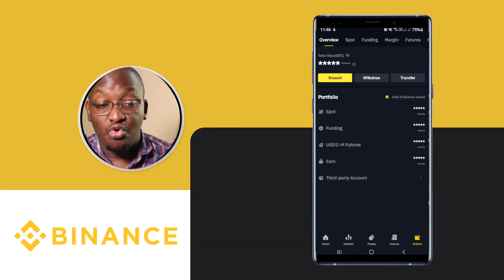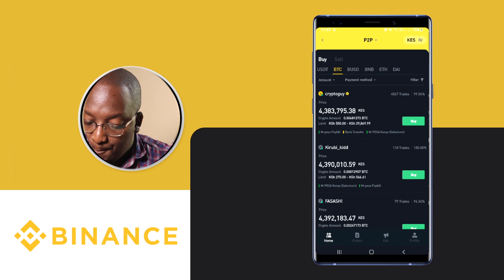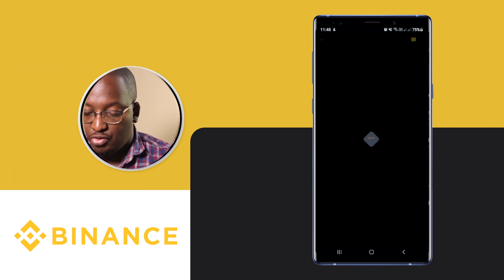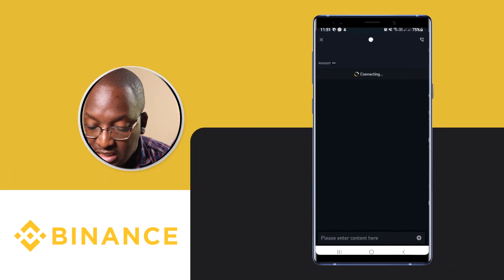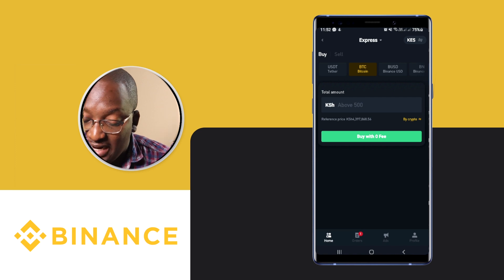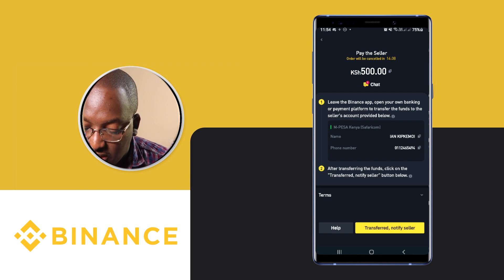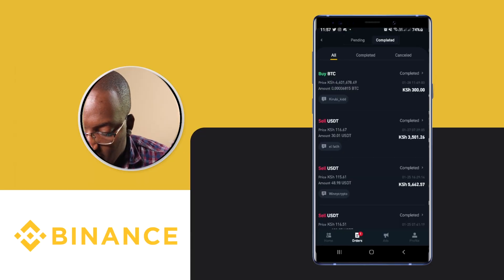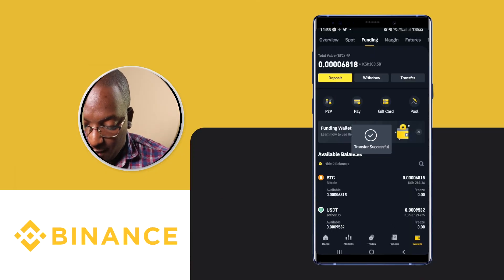2 Ways to buy Bitcoin on Binance P2P in Kenya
In this video, I share how you can be able to buy Bitcoin on Binance P2P. This is the simplest way for you to get started in crypto investing. Binance P2P gives buyers and sellers a safe avenue to be able to exchange Bitcoin with local currency.

Additionally, with the zero-fee on P2P transactions, you can be able to buy and sell Bitcoin from USD 3 upwards.

Thank you for your support in helping us create content.

MPESA Till:  5268371 (Kenya only)

Bitcoin: 1J7HHnG2vtcBfSmnMSJg8onKGX3QQtszHJ

Ethereum: 0x172ff4b0431532bbacea2c4575a07268f6a15d9c

Start listening to audiobooks, first month free on Audible

Mumo / Mumo Photography is a participant in the Amazon Services LLC Associates Program, an affiliate advertising program designed to provide a means for sites to earn advertising fees by advertising and linking to Amazon.com

The information contained on this video and this Channel is not intended as, and shall not be understood or construed as, financial advice. I am not an attorney, accountant or financial advisor, nor am I holding myself out to be, and the information contained on this video and Channel is not a substitute for financial advice from a professional who is aware of the facts and circumstances of your individual situation.